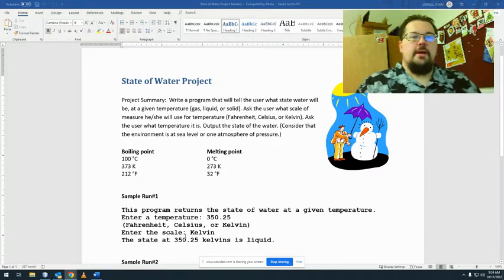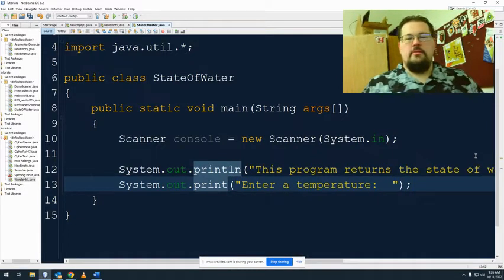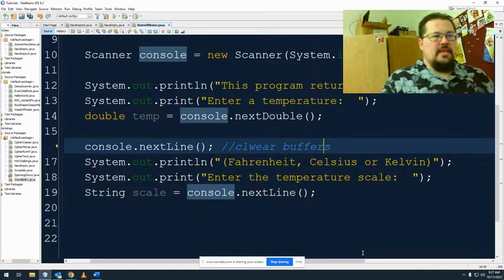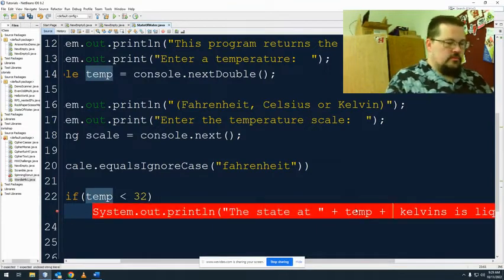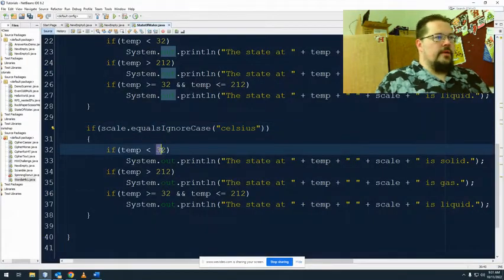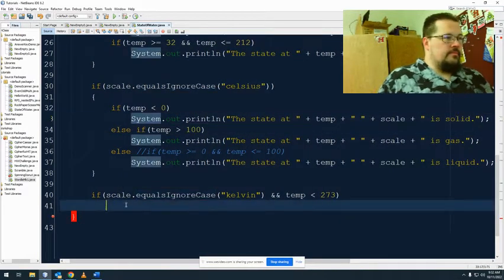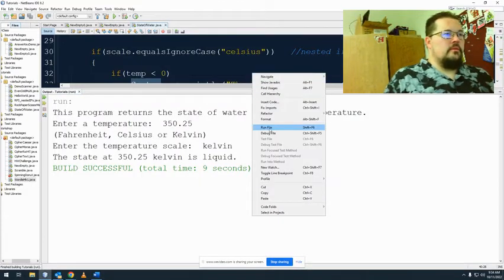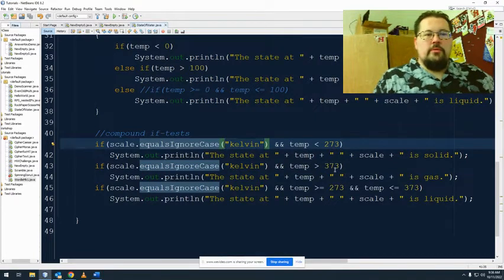State of Water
Breakdown of the State of Water assignment, again with examples of some of the various ways of testing you can use at this point.